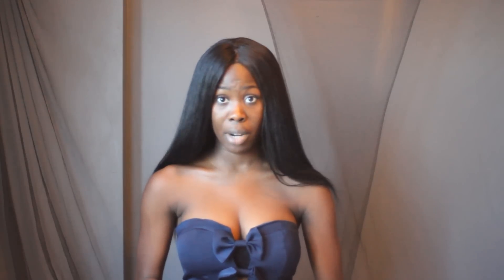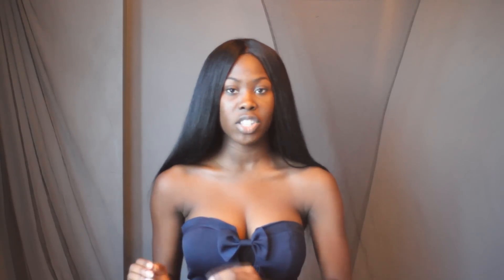Lookbookstore.co Review & Try-On Haul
Rating: 5 Stars (The shipping was very fast coming from Asia, the clothes are great quality, and the prices were affordable!)

I bought this all with my own money. I was not asked to review this store or any of it's items